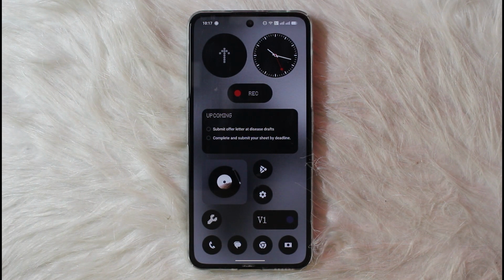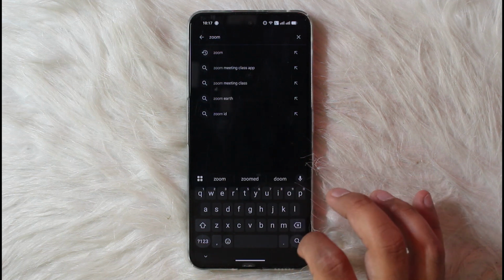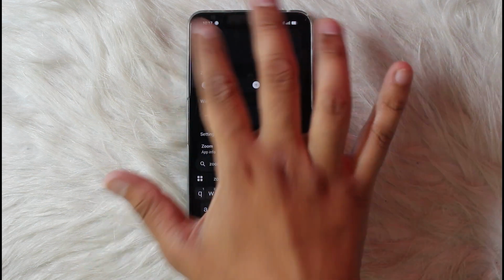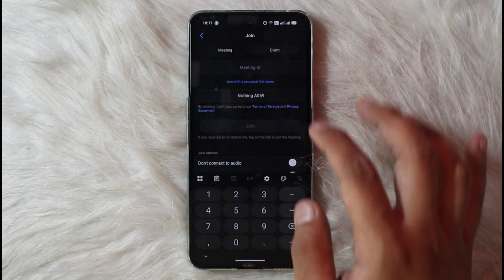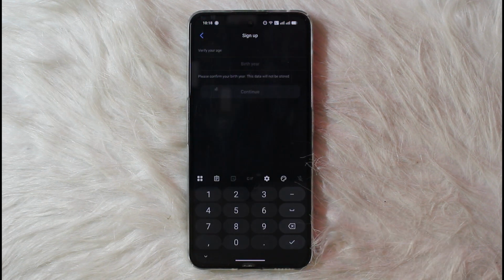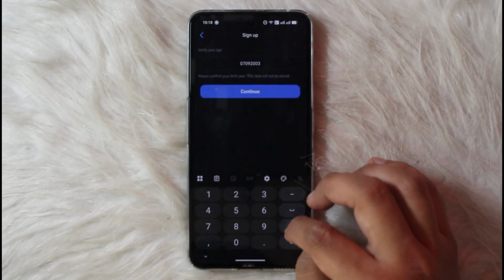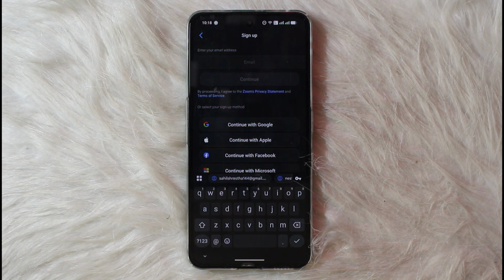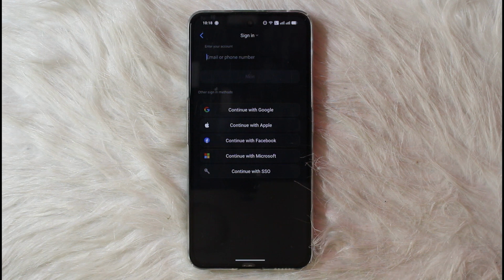How to Set Up Zoom for First Time | Beginner Video Meeting Guide 2026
Learn how to set up Zoom for the first time with this step-by-step beginner guide for 2026. In this tutorial, you'll discover how to install Zoom, create an account, join meetings, set up your audio and camera, and start your first video call easily.

Zoom is a popular video conferencing platform used for online meetings, virtual classes, webinars, and remote communication. In this guide, you’ll learn the complete first-time setup process including signing up, configuring settings, and understanding basic meeting controls like mute, video, screen sharing, and chat.

Whether you're using Zoom for school, work, or personal meetings, this tutorial will help you get started quickly and confidently without confusion.